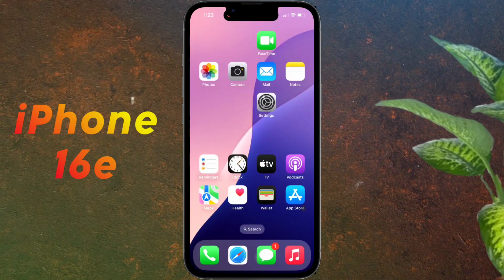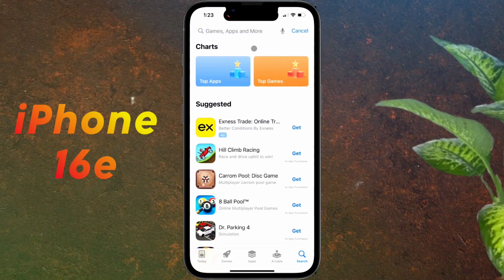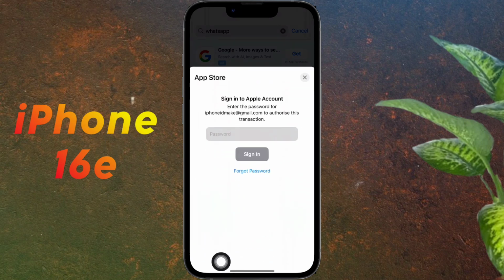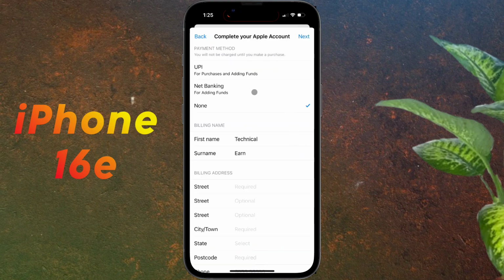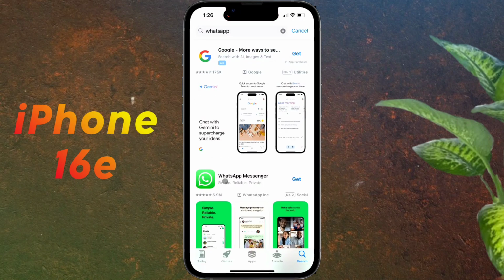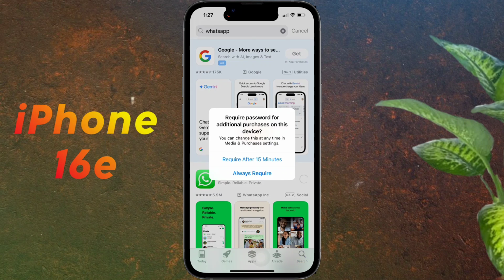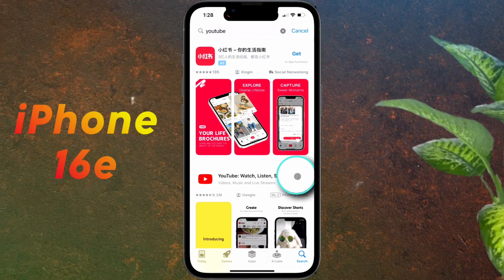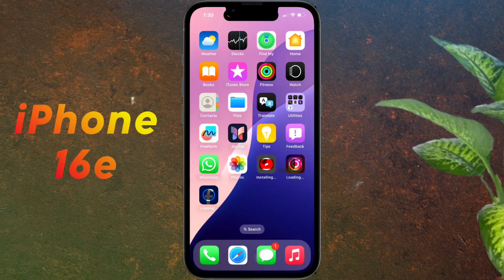How to Install Apps in iPhone 16e | Download Any Apps from iOS App Store in iPhone 16e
iPhone 16e Apps Download Guide From iOS App Store | iPhone 16e APK File Install Guide Step by Step

✪  Model Name: iPhone 16e

♲  Problem:  Apps Download